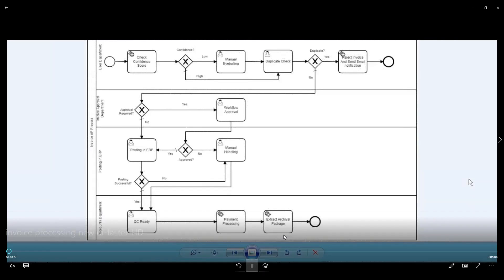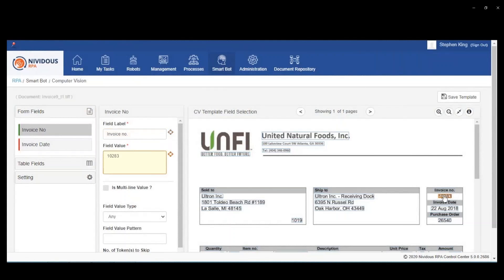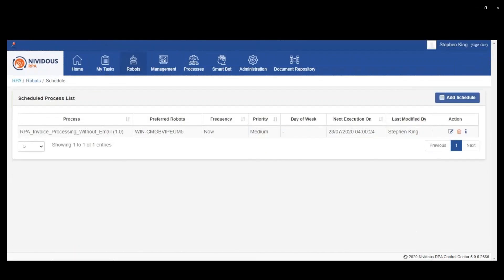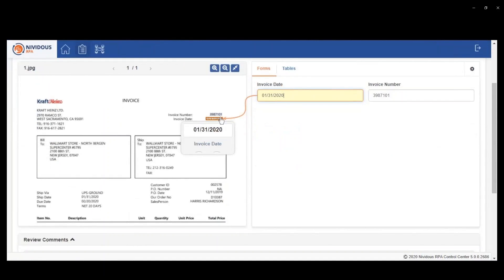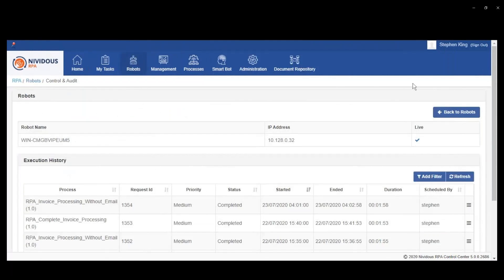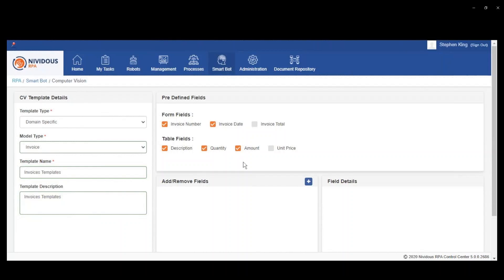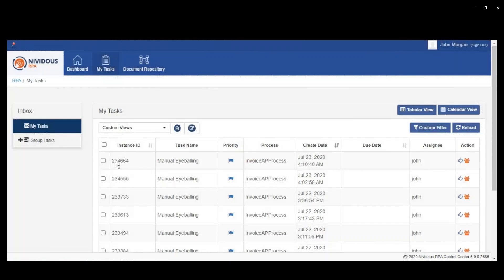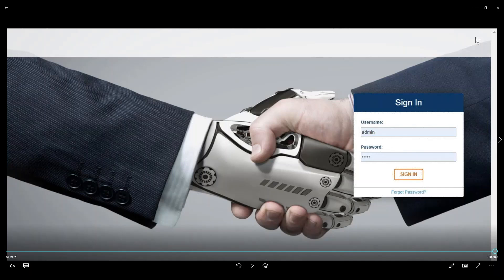Intelligent Document Processing for Invoice Automation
Leverage intelligent document processing (IDP) to maximize the automation potential for your business. IDP uses AI technologies to process semi- and unstructured data. Watch the demo video of how to create an invoice automation template using Nividous' business automation platform.